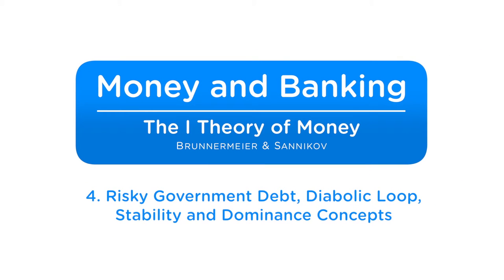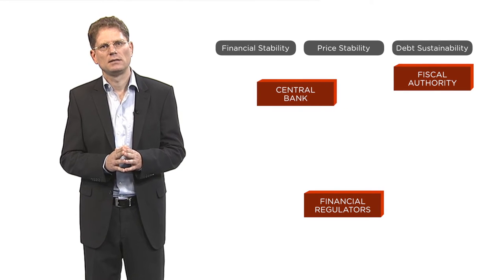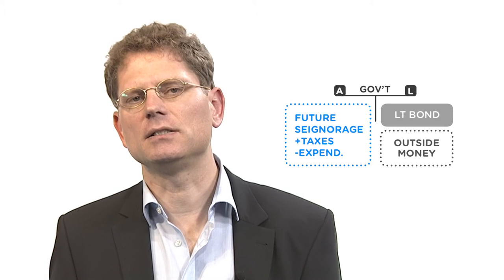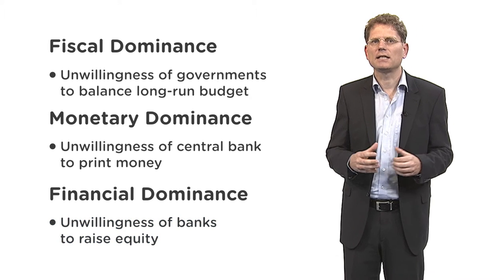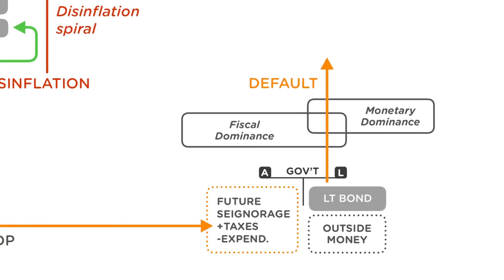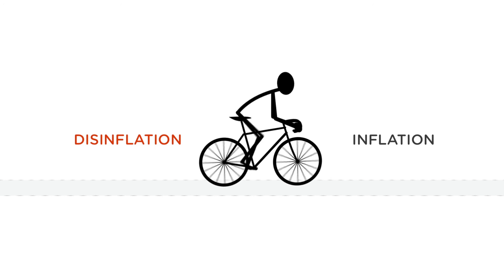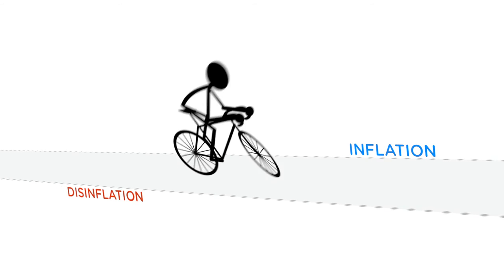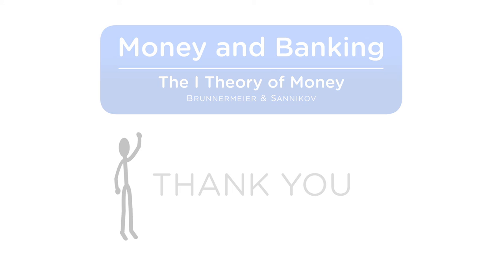Money and Banking, part 4: Risky Government Debt, Diabolic Loop, Stability and Dominance Concepts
Part 4 of the "Money and Banking video series" introduces (i) three stability concepts, (ii) three dominance concepts, (iii) game of chicken between fiscal and monetary authorities, and (iv) diabolic (doom) loop between banking and sovereign risk.